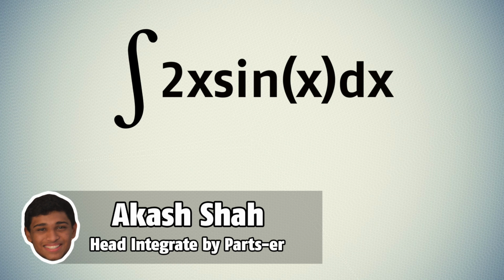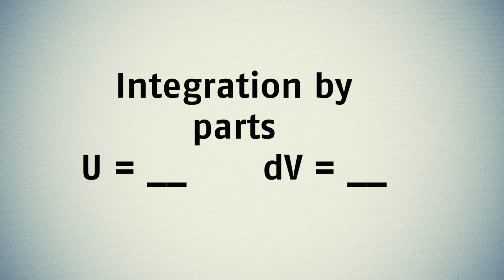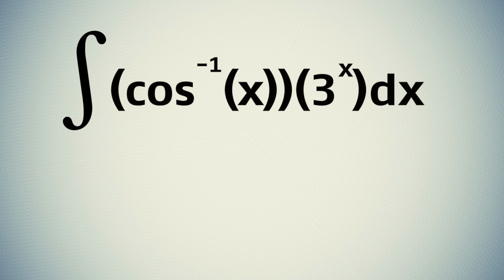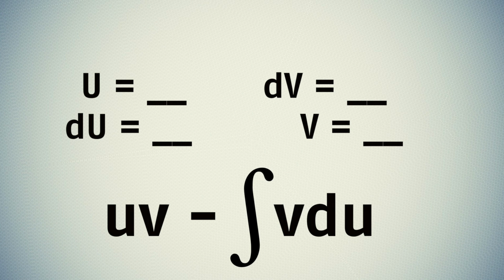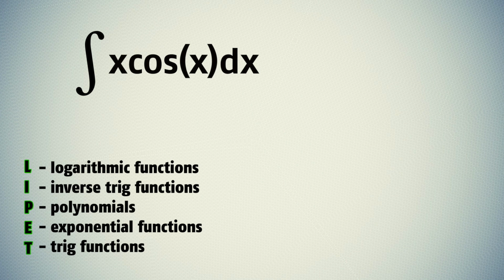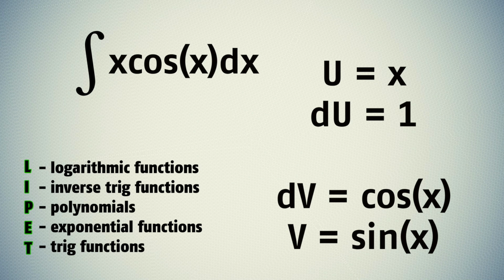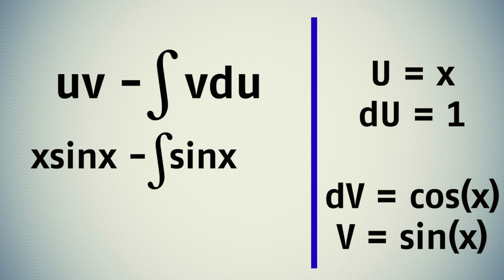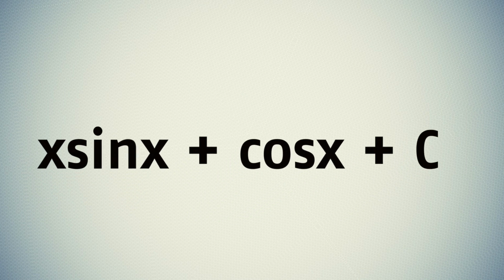Integration by Parts